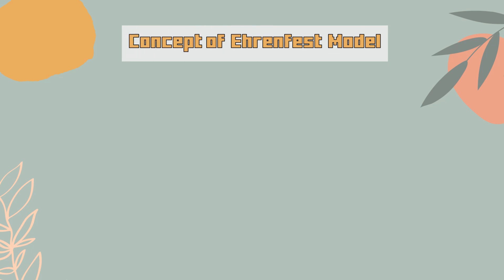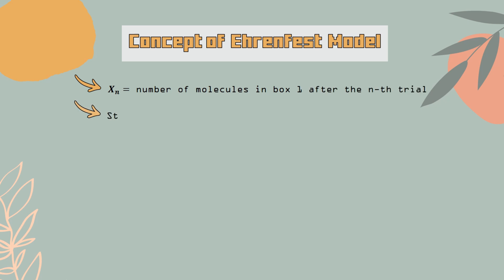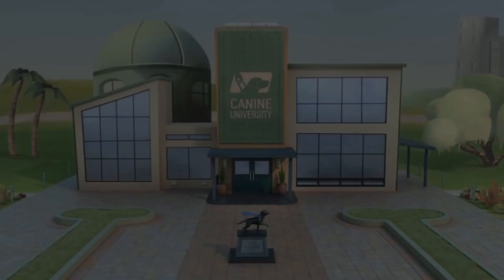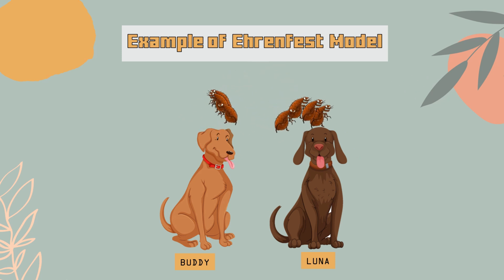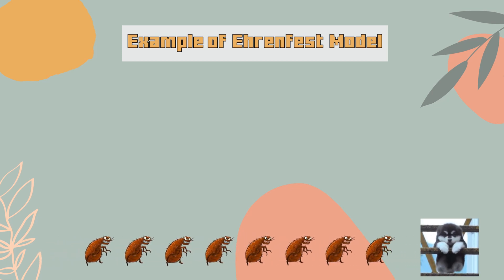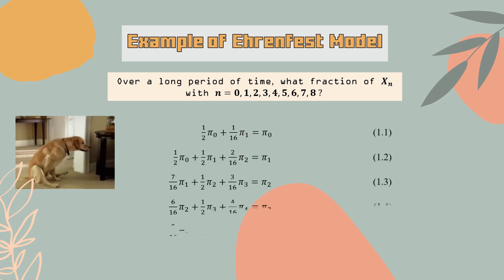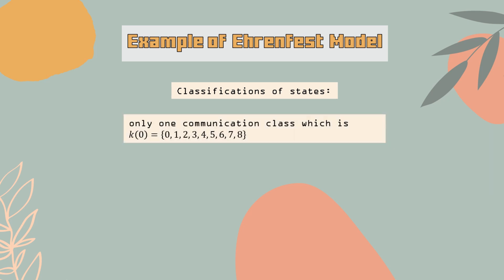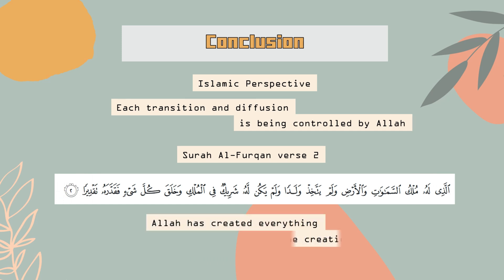The Ehrenfest Model (Group 5) [ENG]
This video is about the application of Ehrenfest Model on the transmission of fleas between two dogs 🐩🦮 Ehrenfest Model is interesting and as this video is made for project SMS 4352,we are pretty sure you would enjoy this video! 🤩

Group Members:

1. Nur Sharmila binti Suhaimi                 1819316
2. Nur Najihah binti Mat Aseri                1819672
3. Syakirah binti Mohd Khairul Bahri     1810132
4. Nurul Afiqah binti Rupawon               1815964
5. Nurul Najwa binti Mohd Syupian       1819806
6. Nurul Anis Baiyyah binti Alias            1810882

Dam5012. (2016, July 2). The Secret Life Of Pets (Soundtracks) - Me Like What Me See [video].

The Meaning Of Islam. (2018, May 21). Quran: 25. Surat Al-Furqan (The Criterion): Arabic and English translation [video].